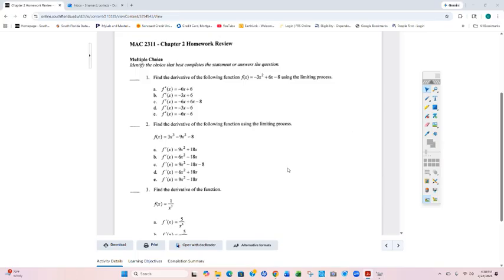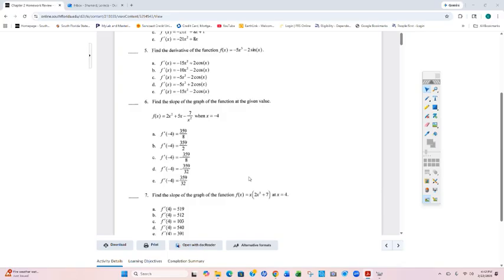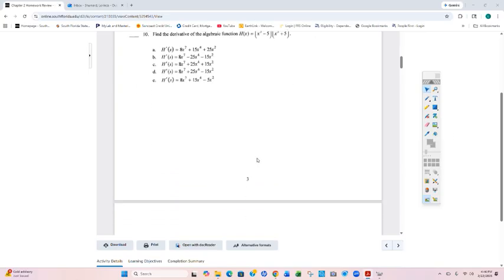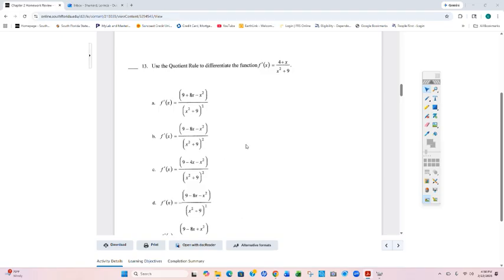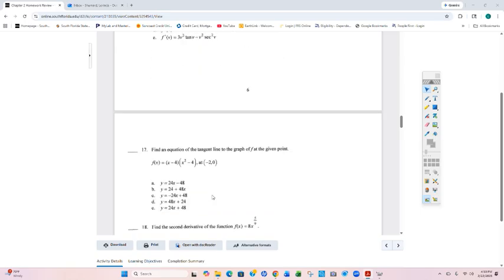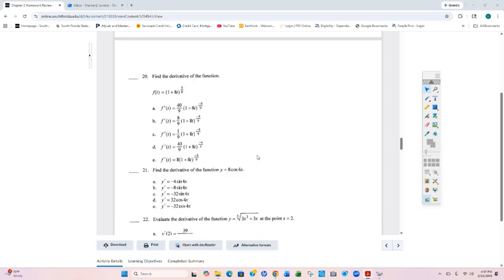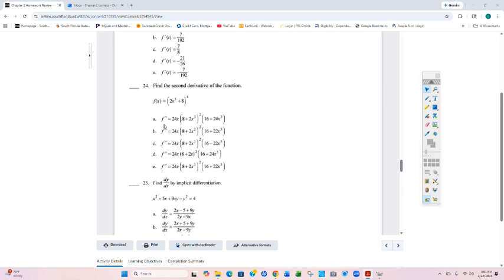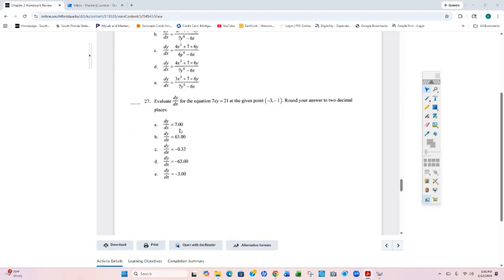Chapter 2 Test Review for ADA Compliance